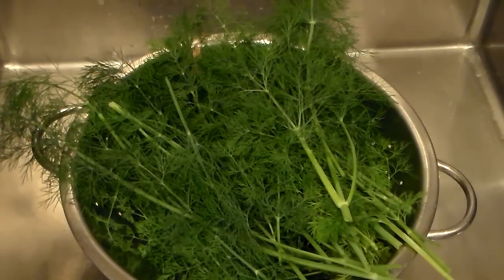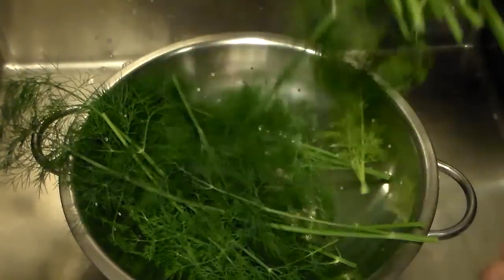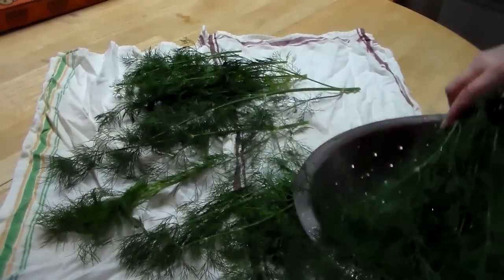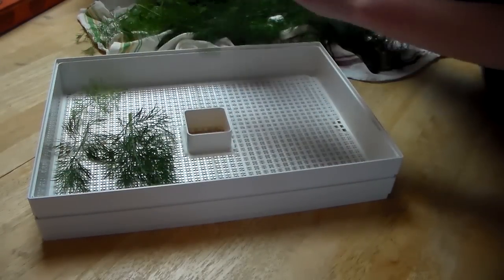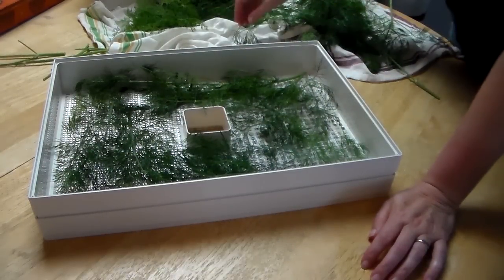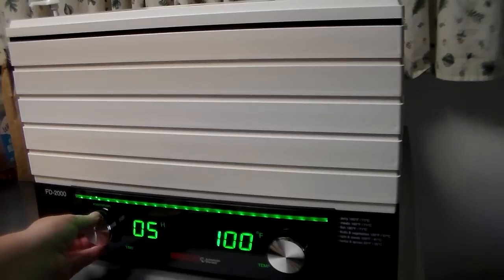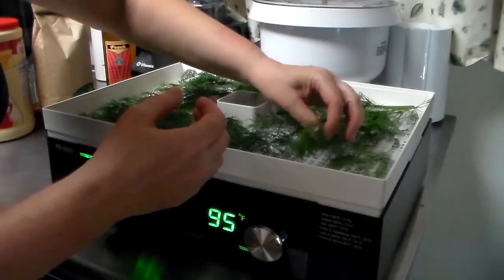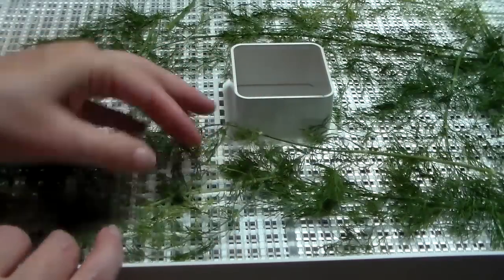How to Clean and Dehydrate Dill Weed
In this video, we cover how to clean and dehydrate Dill using a dehydrator. Drying your own herbs is a great way to preserve your garden, save money and have fresh herbs on hand all the time.